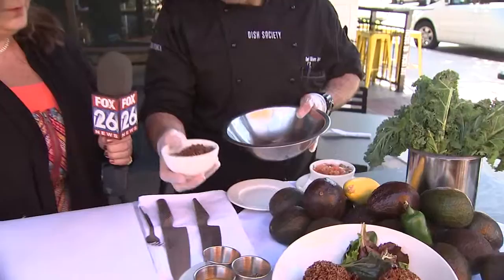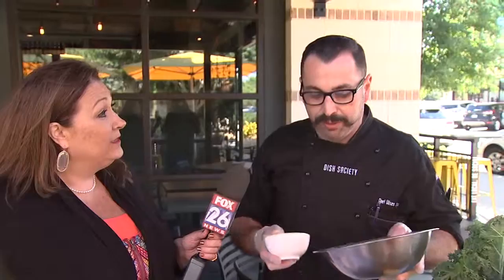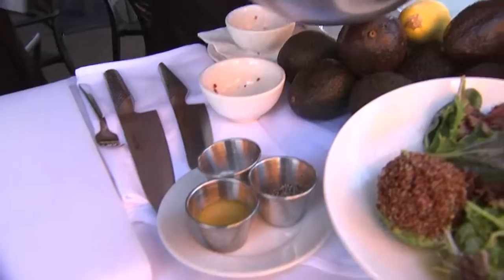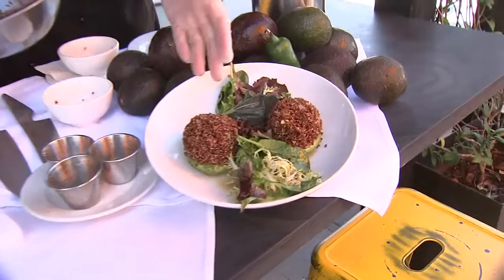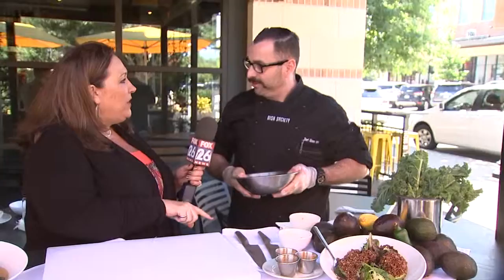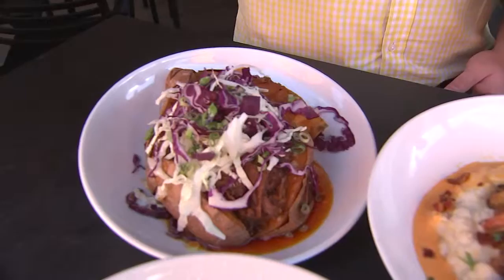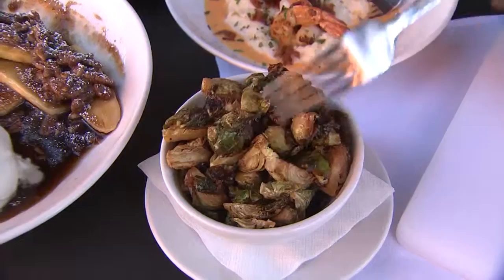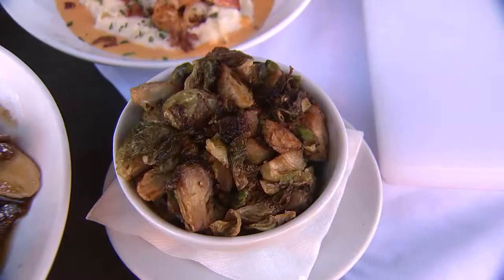Hometown Friday - Dish Society in Katy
Dish Society is one of the newest restaurants in Katy, Texas, offering casual, chef-inspired farm-to-table dishes for breakfast, lunch, dinner and weekend brunch. Chef Ulises Lopez shows food journalist and radio talk show host Cleverley Stone how to make one of his most popular dishes -- avocado with red quinoa and citrus vinaigrette dressing. Director of operations Trent Patterson explains why the restaurant is called Dish Society. Listen to Cleverley's food talk radio program every Saturday from 9 a.m. until 12 p.m. on CBS Sports Radio 650.